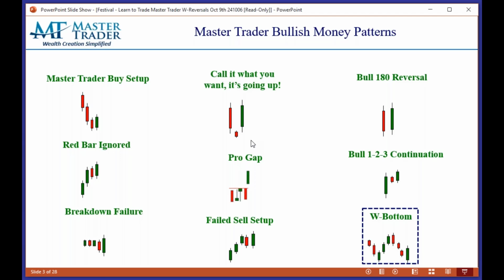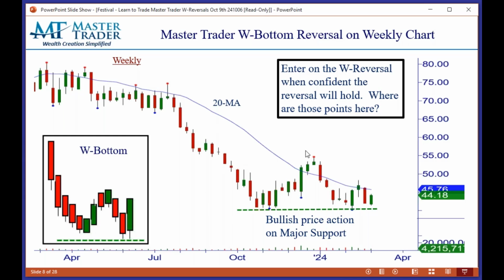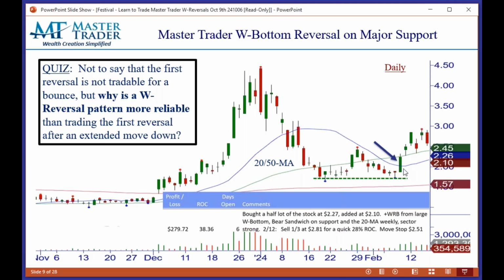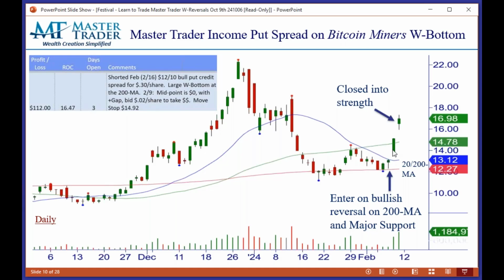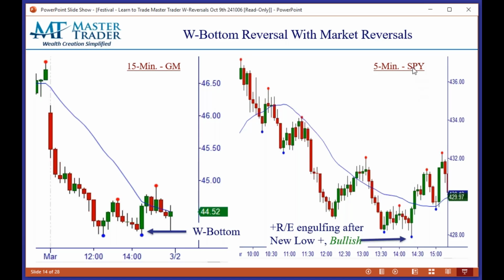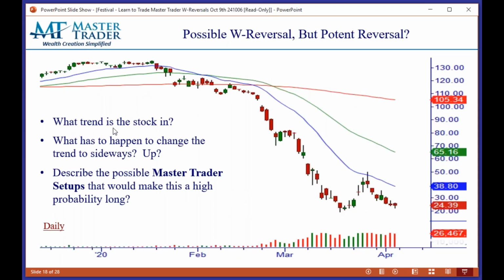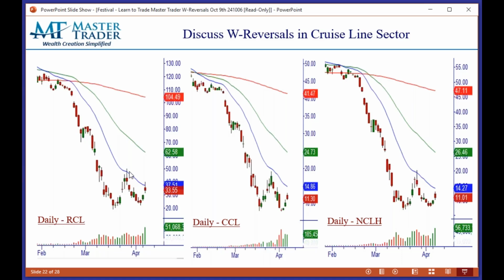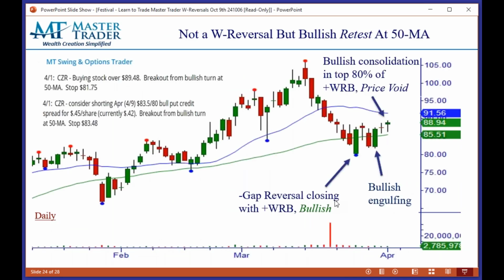How to Trade W-Reversal Patterns in All Time Frames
Dan Gibby, Master Trader
October 9, 2024 Festival of Traders